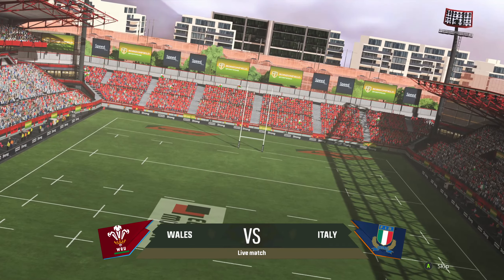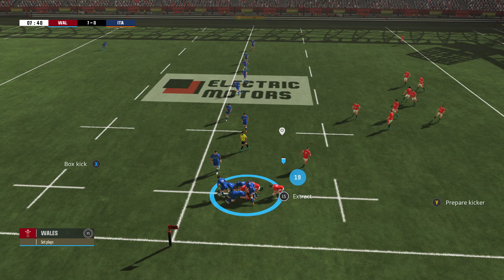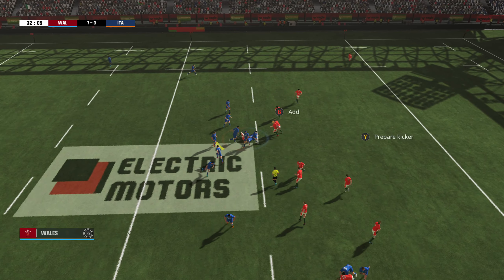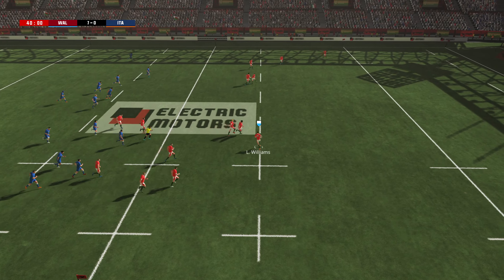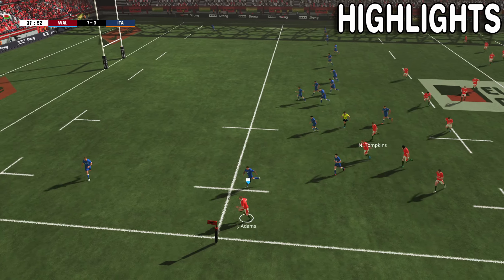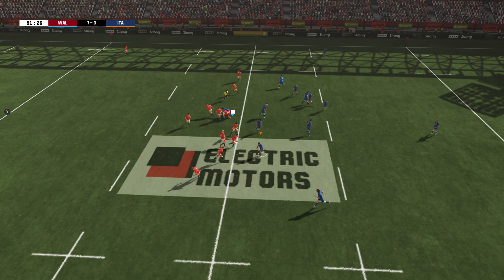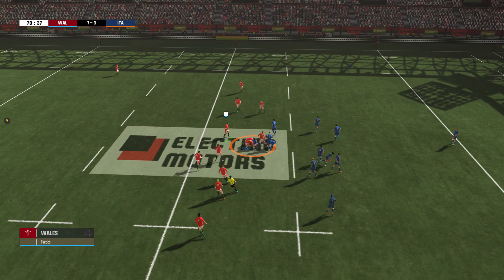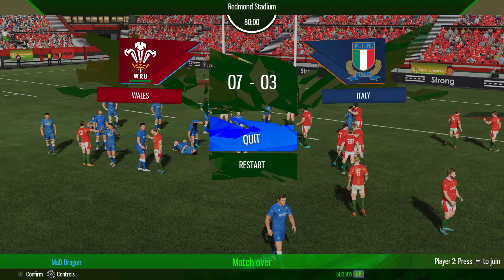WALES v ITALY | 6 Nations 2024 Round 5 | Rugby 22 - Gameplay & Commentary Legend Difficulty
Hey guys, in today's video we are continuing with a fun new series, to coincide with the 6 nations 2024, playing all of the games on Rugby 22 on Legend difficulty, playing as the home team in each game. This game is between WALES and ITALY, and will decide who finishes in last place.